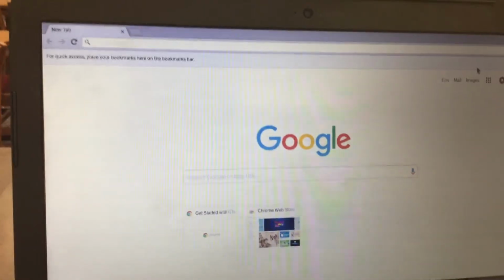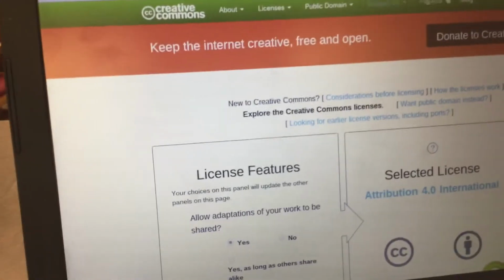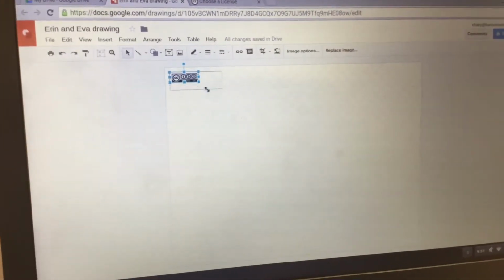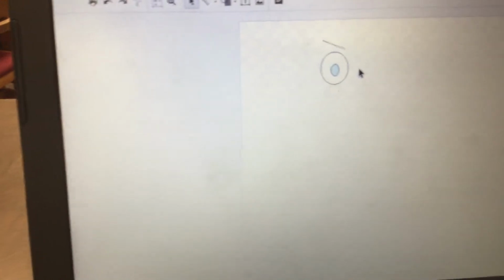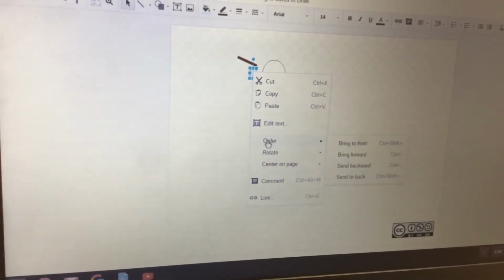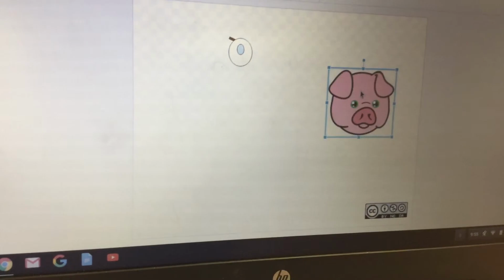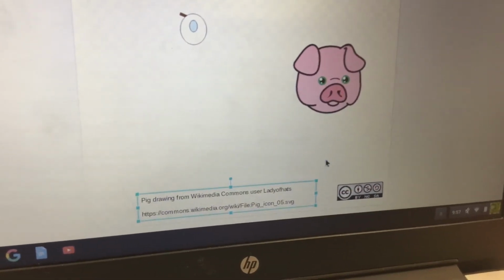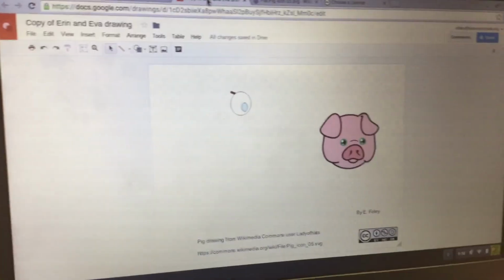Grade 7 Fair Use Assignment 1.1